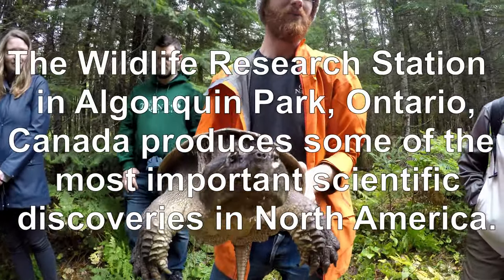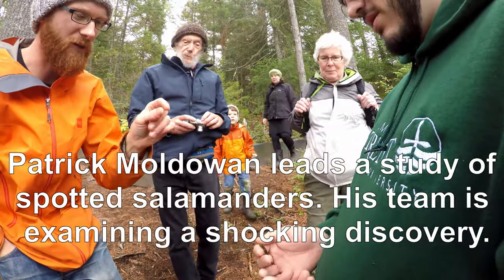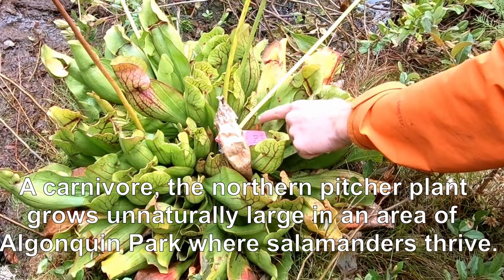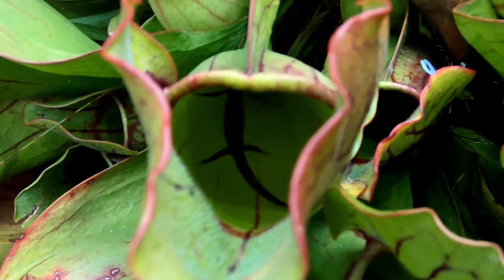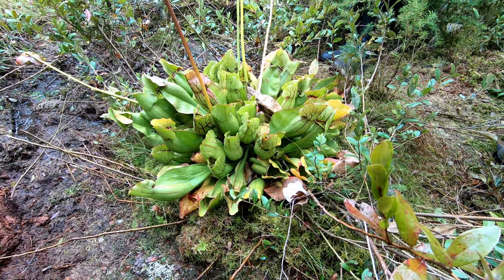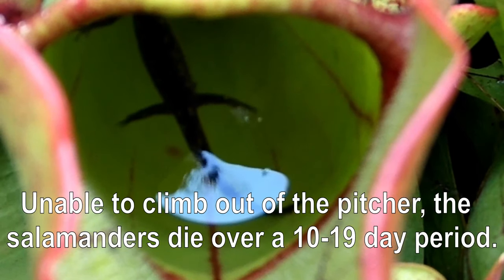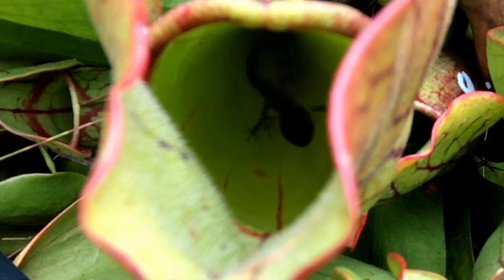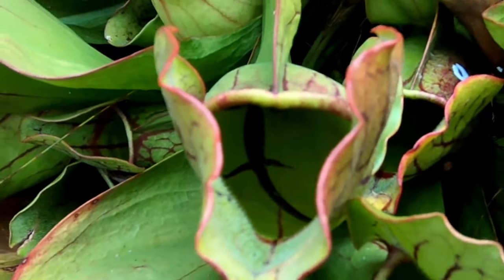Astonishing animal-eating plant discovered in Canadian Provincial Park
Plants are considered a food source for animals. But in a very recent, and astonishing discovery, one of Canada’s most popular Provincial Parks has been found to contain predatory plants that eat animals. The northern pitcher plant is a carnivorous species that has long been known to eat insects. But a recent find by Algonquin Provincial Park researchers shows that the plants are actually devouring juvenile salamanders. Their surprising diet that may even be the reason why this population of pitcher plants in a park in Canada has been growing surprisingly large. A group of scientists from the Algonquin Wildlife Research Centre has been studying these plants and their feeding habits for over a year. Patrick Moldowan, a PhD student from the University of Toronto had been documenting spotted salamanders in Algonquin Park. Alex Smith, an integrative biologist from the University of Guelph had been researching his findings that the spotted salamanders were a substantial part of the pitcher plant's diet. The plants were growing substantially larger than normal in a part of Algonquin Park and it had raised questions about the reasons. It was then found that these meat-eating plants were capturing a lot of salamanders. One in five plants had salamanders trapped in one or more of their pitchers at the time of the study. This study has gained national attention in what seems to be the first recorded discovery of a plant eating a vertebrate animal. In an effort to capture nitrogen and other nutrients where the soil does not provide enough, northern pitcher plants evolved into carnivores. The plants have developed digestive enzymes that are held inside their specialized leaves that resemble a small water pitcher. The salamanders and insects are attracted to the plant basins for water and possible refuge from predators. But the plants themselves are effective predators, and the animals remain trapped until they die and are ingested. Another factor in the demise of the salamander might be their short front limbs and long heads. Their shape prevents the trapped salamander from obtaining sufficient grip to climb out of the wet basin. Once trapped, they are unable to escape. This study has excited biologists and naturalists all over North America in an unexpected reversal of the relationship between plants and animals.